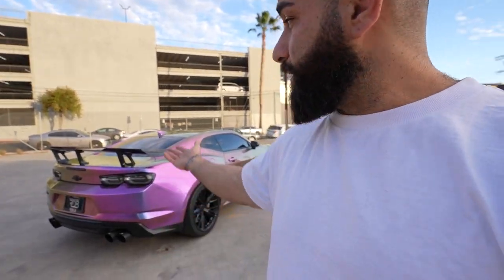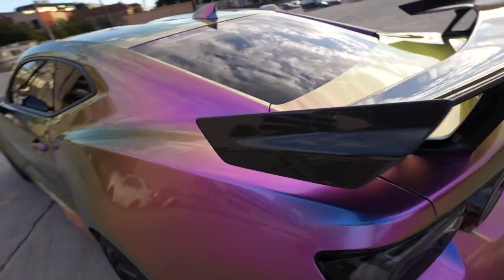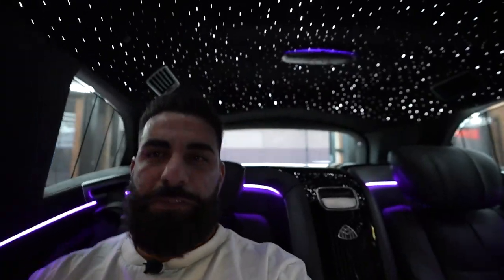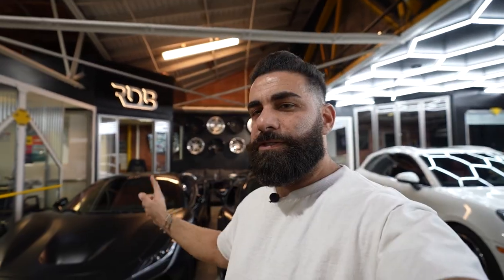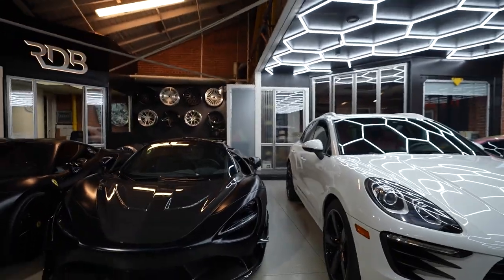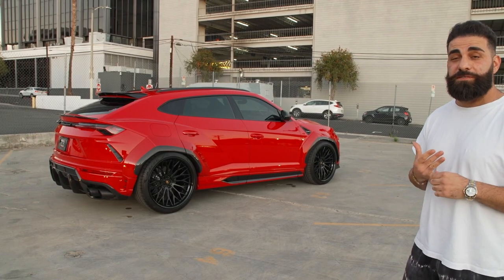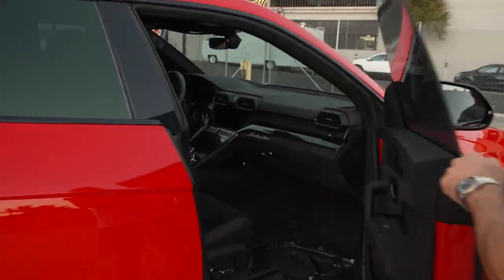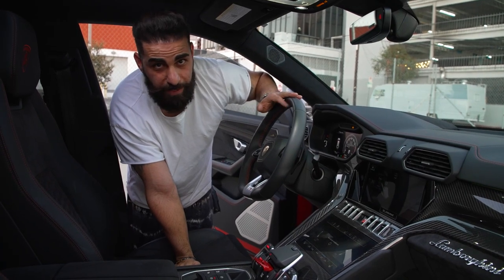Unicorn Camaro ZL1, Red BEAST Widebody Lamborghini Urus. RDB Black Friday Sale!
Today we bring you yet again 2 awesome featured cars (actually 3), very different but both amazing in their own ways.

A Camaro ZL1 wrapped in a color shifting "unicorn" inozetek colorway! This color is super cool!

Another widebody 1016 industries Urus and this time it's in Rosso! We do a lot of Urus and the end results still get us every time. This Red one is incredible with loads of carbon fiber inside and out! Guaranteed the leader of Urus with the most widebodies/builds under 1 shop.

BLACK FRIDAY SALE - CYBER MONDAY SALE LIVE NOW!